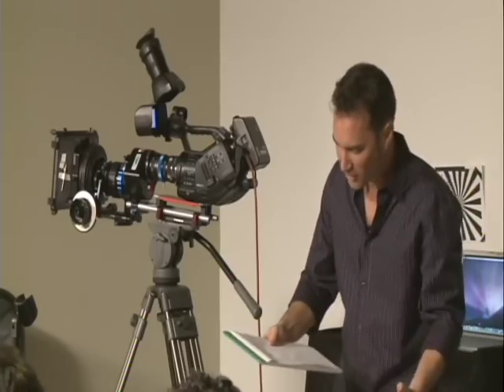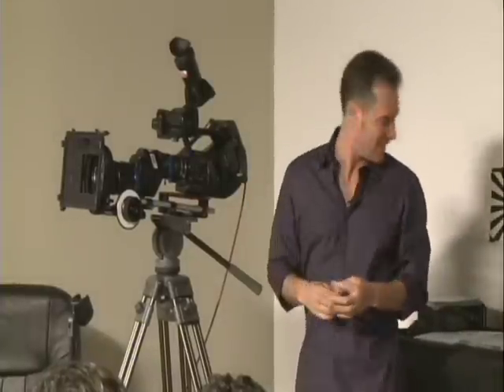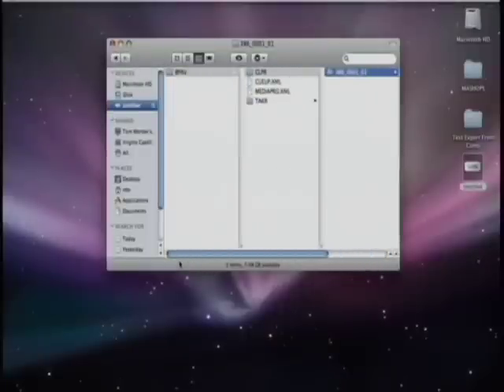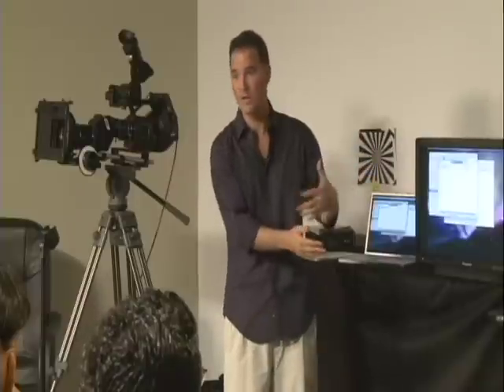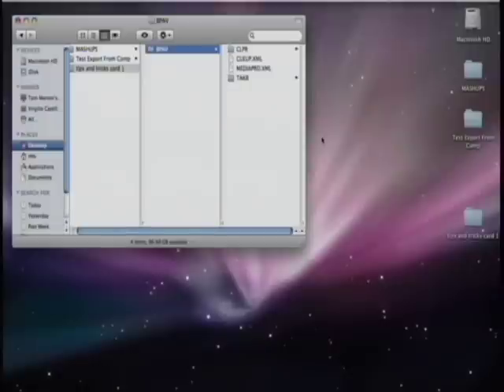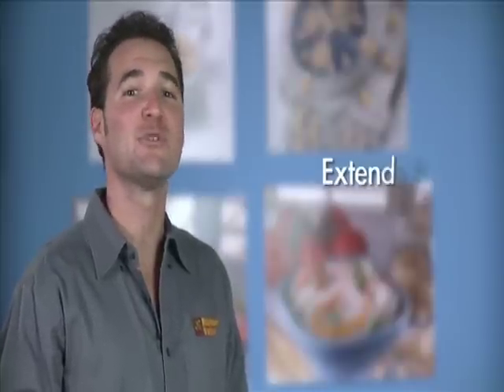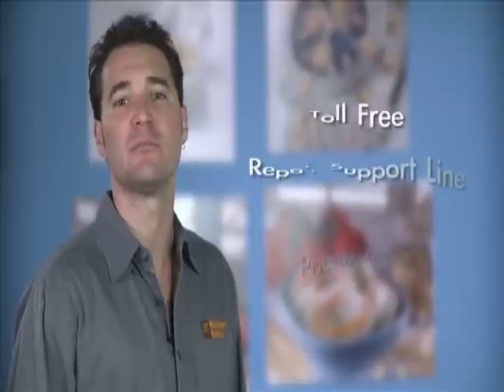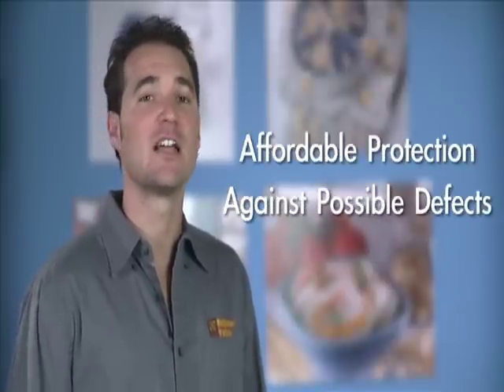Sony EX3 Workflow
Midtown Video Presents: Tips and Tricks on the EX3, with Jesse Miller.  This segment covers workflow, including backing up the SxS cards on a hard drive and ingesting to Final Cut Pro.